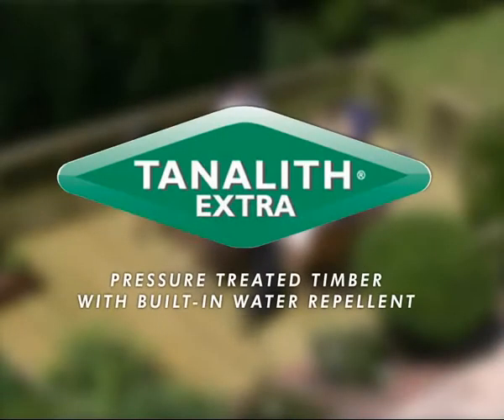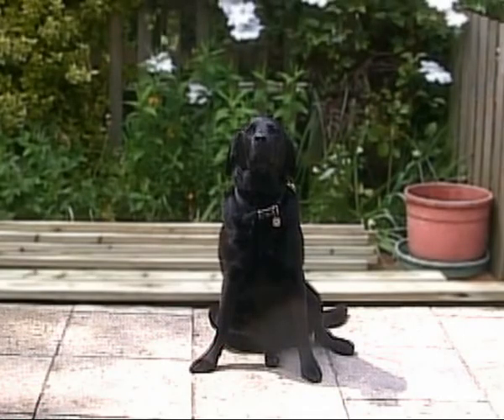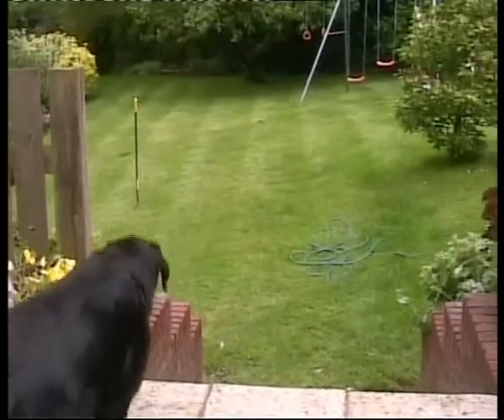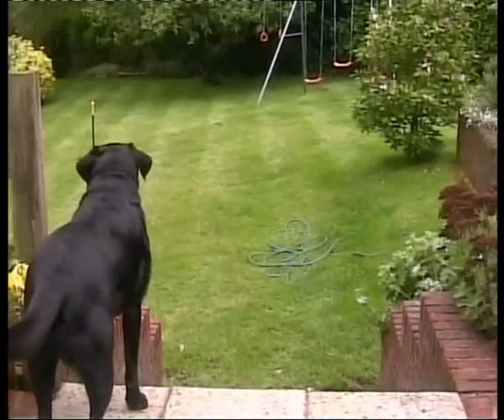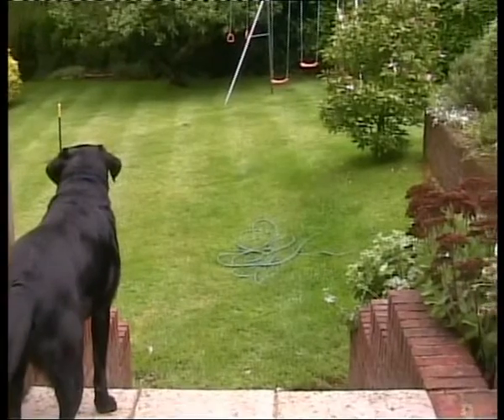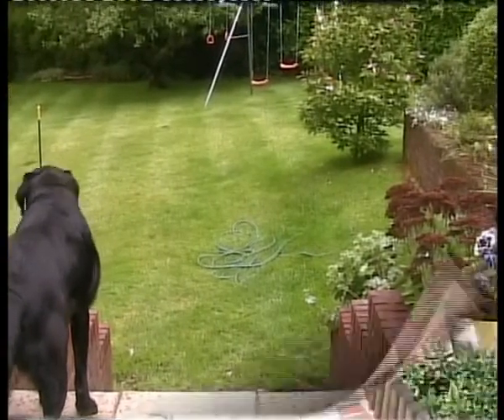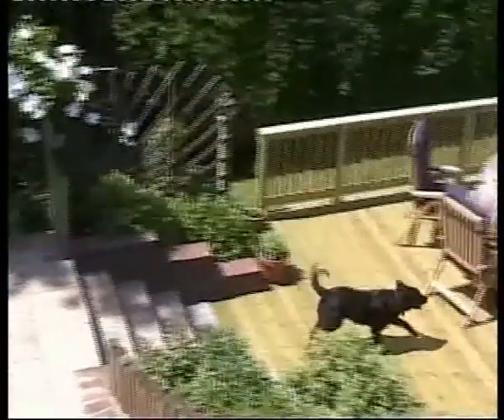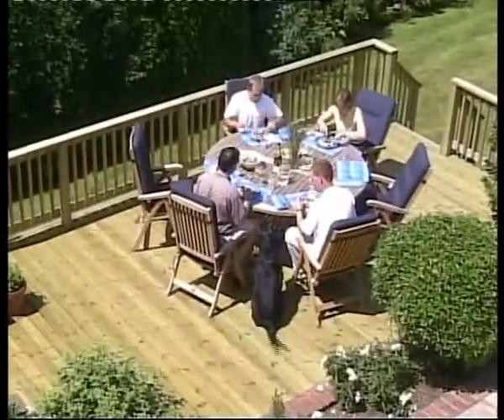How to Build a Deck. Part 1 - Welcome. How to Building a Timber Garden Deck with Q-Deck Products.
How to build a deck, Part 1 - An introduction to timber decking, by Titch the family dog and narrator.
The Q-Deck, how to build a deck video by Hoppings Softwood Products is a step by step guide to deck design, deck planning, deck building and deck maintenance and care. This decking video is broken down into ten parts. The introduction in part 1 summarises in just a few quick images the various stages of the deck building process. The final images show the completed raised deck being enjoyed by all the family, including Titch.